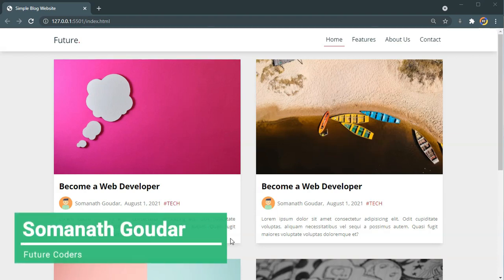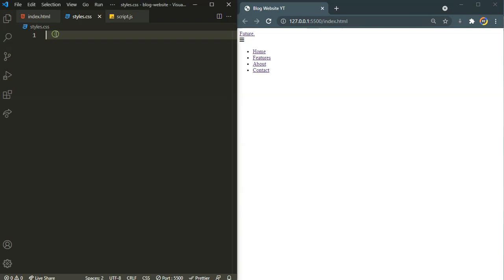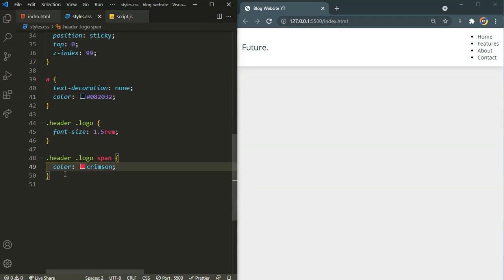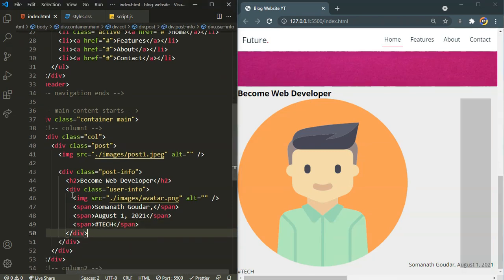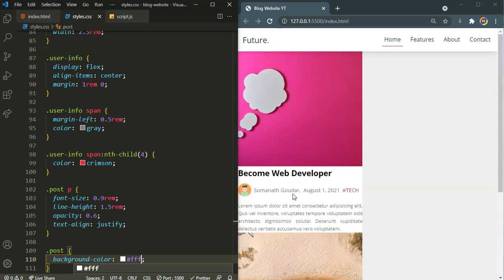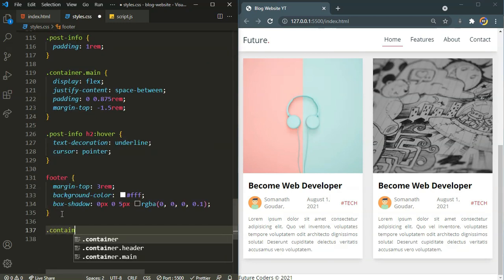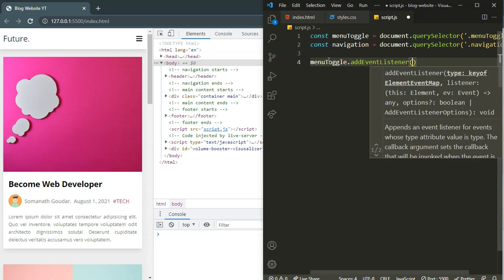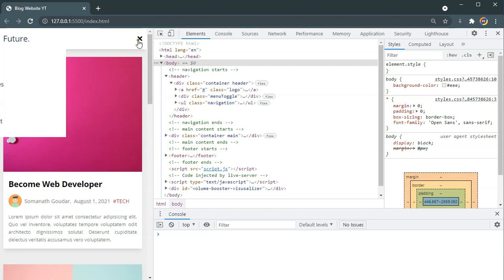Build Simple Responsive Blog Website using HTML and CSS | Step by Step Tutorial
Learn How to create responsive blog website using HTML and CSS in this step by step video tutorial.

Timestamps :
00:00 Intro
02:12 Project Setup
02:37 Building Navigation
05:20 Styling Navigation
14:43 Building Posts
18:31 Styling Posts
27:30 Building Footer
28:24 Styling Footer
30:05 Adding Responsiveness
33:26 Adding JavaScript
37:40 Displaying Mobile Nav
40:24 Final Demo